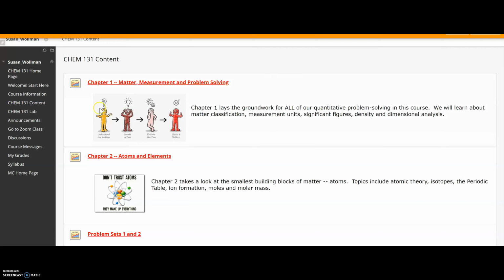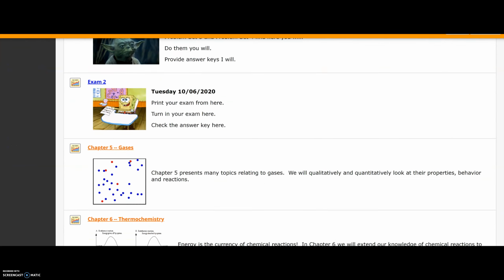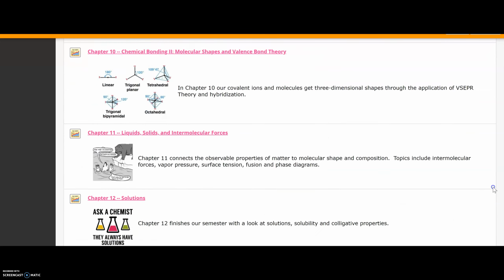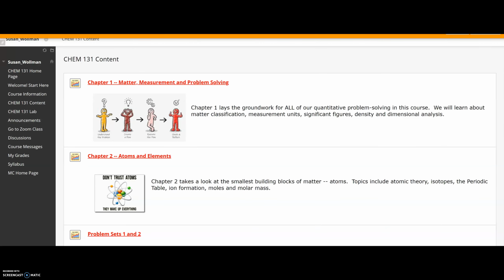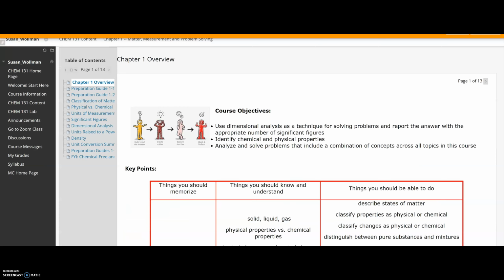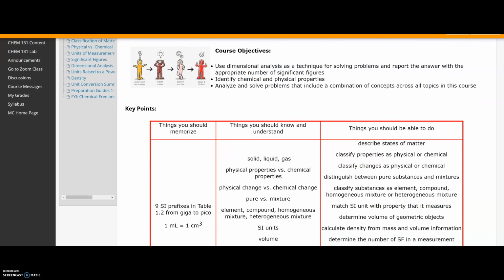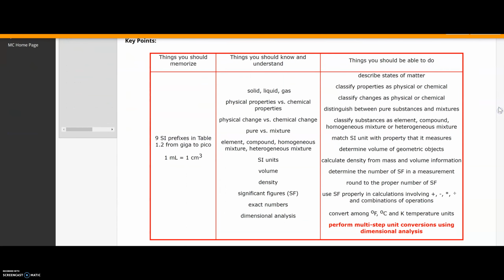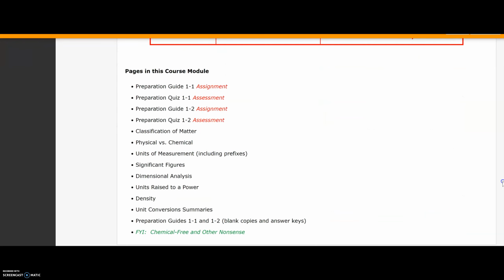What's in CHEM 131 Content?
This video describes the information found in CHEM 131 Content on our Blackboard site.